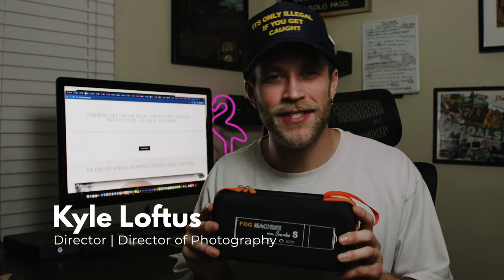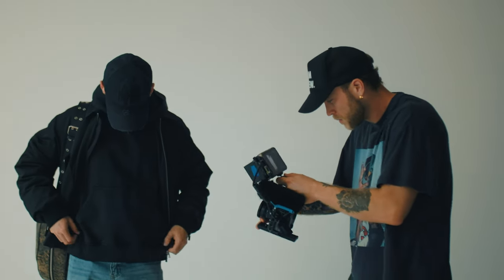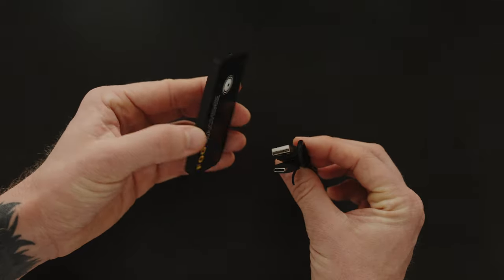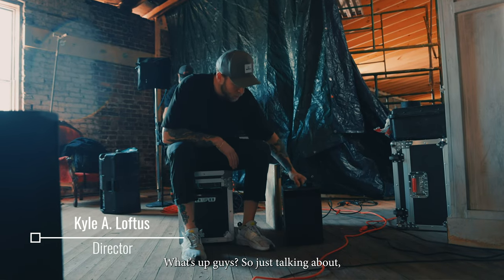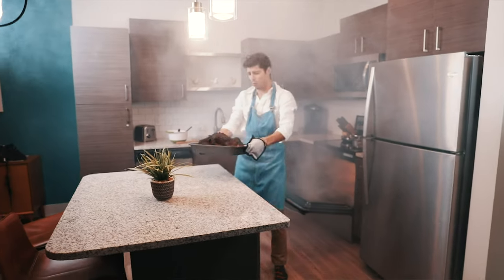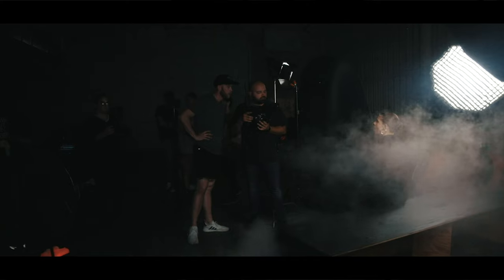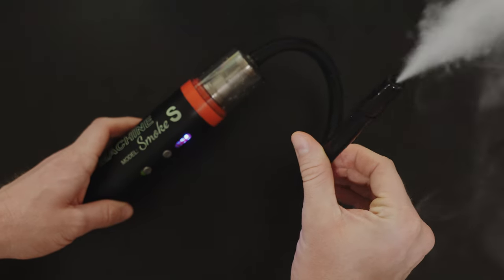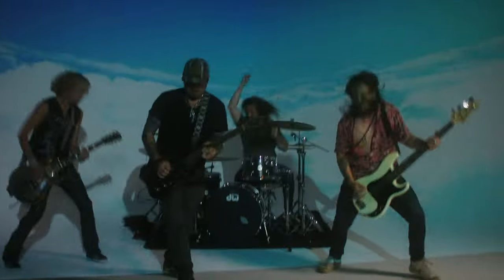LensPro Go Smoke S Review with Director Kyle Loftus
My Favorite Tripod for Vertical Content, ATUMTEK 7 in. - 31.3 in.
Learn How to Scale Your Personal Brand & Creative Business to $100K+ a year at Learn Videography
MY CAMERA SETUP (my complete camera, audio, and lighting setup for my YouTube Videos): FX3 Camera
Sigma 24-70mm F2.8 Lens E mount
Tiffen Black Pro-Mist 1/8 Filter
Aputure Amaran 300c RGB COB Video Light Bowen Mount 2,500K to 7,500K CCT
Hollyland Mars M1 Enhanced Wireless Transmitter & Receiver & Monitor, 3-in-1, SDI/HDMI Wireless Video Transmission System with 450ft
SmallRig short HDMI cable
SmallRig FX3 Camera Cage
SmallRig Lightweight NATO Top Handle - Quick Release NATO Grip for DSLR
SENNHEISER Professional Shotgun Microphone with XLR-3 to 3.5mm Connector for Video
V Mount Battery
SmallRig V Mount Battery Adapter Plate with PD 65W USB-C Quick Charger
SmallRig 15mm Nato Rails Kit
SmallRig Adjustable Camera Monitor Mount for ARRI-Style (Upgrade), 360° Swivel and 180° Tilt Monitor Holder
Manfrotto MVK502055XPRO3, Video and Photo Tripod with 502 Series Head

KYLE ANDREW LOFTUS AKA (KAL) IS AN ORLANDO BASED FILMMAKER WITH A PASSION FOR VISUAL STORYTELLING. KYLE FIRST BEGAN HIS PROFESSIONAL CAREER IN 2016 AFTER GRADUATING FROM OHIO UNIVERSITY’S SCRIPPS COLLEGE OF COMMUNICATION WITH A DEGREE IN SCREENWRITING & PRODUCING BY WORKING WITH THE ORLANDO MAGIC AS A CINEMATOGRAPHER AND EDITOR ALL THE WHILE RUNNING HIS VIDEO PRODUCTION COMPANY. SHORTLY AFTER TAKING ON THIS BRIEF ROLE WITH THE MAGIC, KYLE RECOGNIZED HIS TRUE CALLING, VISUAL STORYTELLING THROUGH FILMMAKING. MOREOVER, KYLE REALIZED TO CREATE EXCEPTIONAL CONTENT HE REQUIRED THE CREATIVE FREEDOM OF WORKING OUTSIDE THE RESTRICTIONS OF A CORPORATE SETTING. TODAY, KYLE IS AN AWARD-WINNING DIRECTOR, EXECUTIVE PRODUCER, AND CINEMATOGRAPHER WORKING FEARLESSLY TO MOVE THE WORLD THROUGH CINEMA. KYLE HAS WORKED WITH NUMEROUS FORTUNE 500 BUSINESSES AS WELL AS INTERNATIONALLY RECOGNIZED BRANDS SUCH AS TIMBERLAND, CUTS CLOTHING, THURSDAY BOOTS, AND MANY MORE. AT KAL VISUALS, OUR PASSION IS CREATING SUPERIOR MEDIA CONTENT AND PROVIDING STRATEGIC MEDIA SOLUTIONS THAT RESONATE WITH AUDIENCES GLOBALLY. THE WORLD IS OUR OFFICE. YOU CAN FIND US ON THE NEXT BIG ADVENTURE @KYLELOFTUSSTUDIOS.
BY FOLLOWING THIS YOUTUBE CHANNEL YOU CAN EXPECT TO LEARN ABOUT ENTREPRENEURSHIP, FILMMAKING, AND CINEMATOGRAPHY. EVERY WEEK DIRECTOR KYLE A. LOFTUS CONCEPTUALIZES AND CREATES ENTERTAINING AND EDUCATIONAL CONTENT AROUND THE FILMMAKING INDUSTRY AND CONTENT CREATION IN GENERAL. BE SURE TO FOLLOW ALONG THE JOURNEY TO LEARN EVERYTHING THERE IS TO KNOW ABOUT CINEMATIC LIGHTING, DIRECTING TALENT, PRODUCING HIGH-END AND LONG-FORM CONTENT AND SO MUCH MORE.